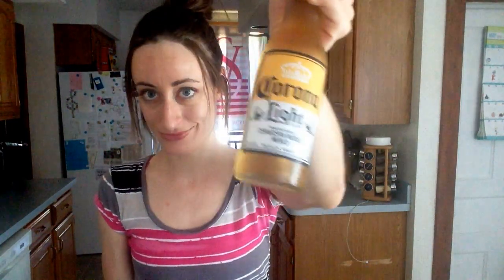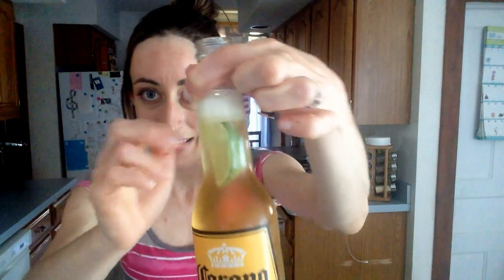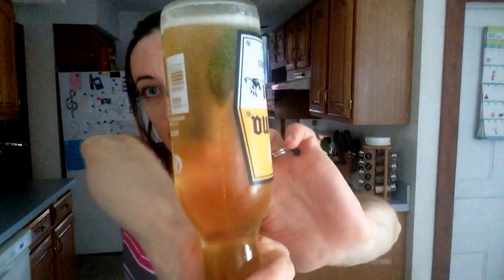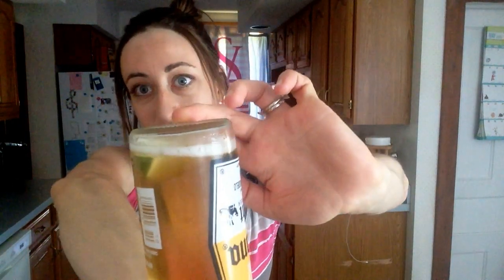The right way to do Corona and Lime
Yes it's Corona Light. This girl's got a figure to watch.